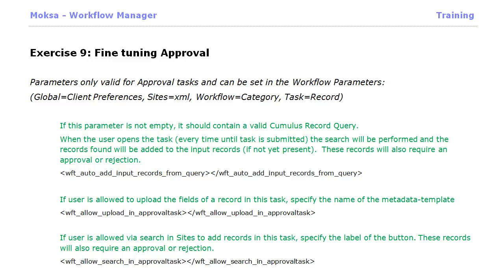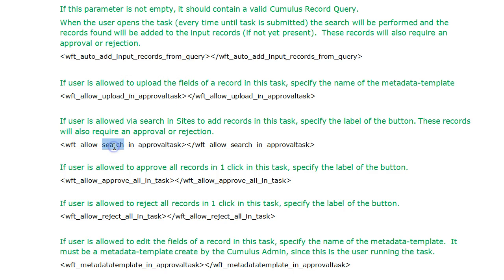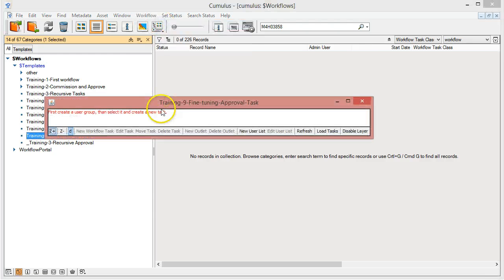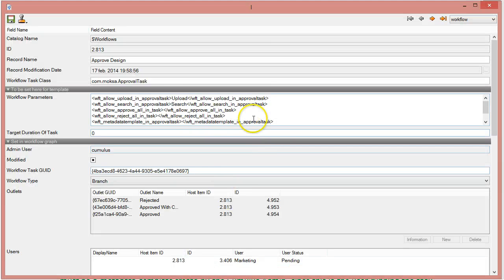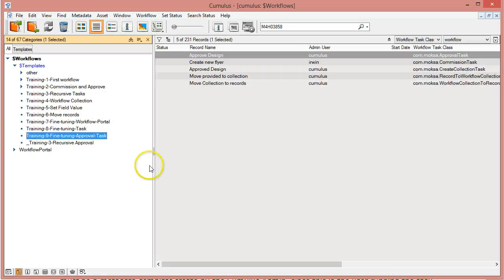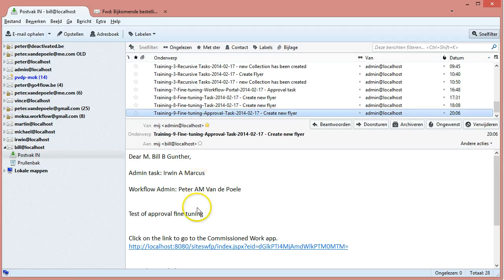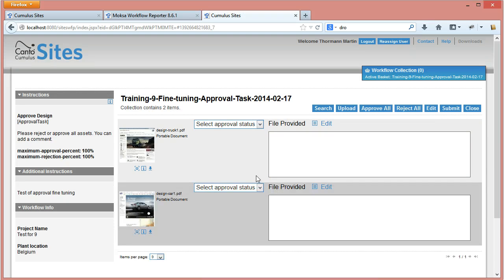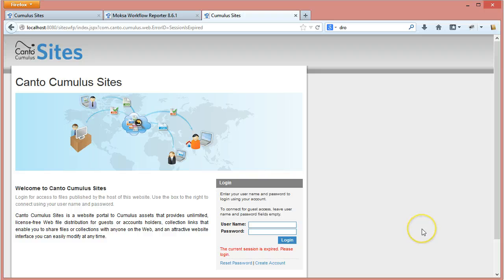Moksa Workflow Manager Training 9 Fine tuning Approval task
Moksa Workflow Manager for Canto Cumulus Training 9 Fine tuning Approval task